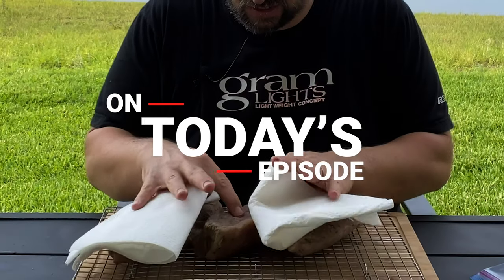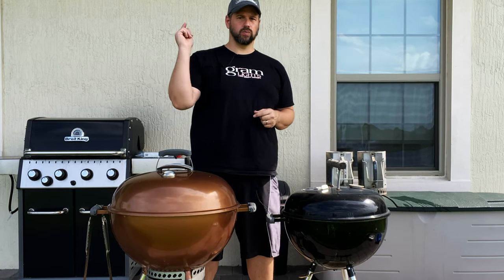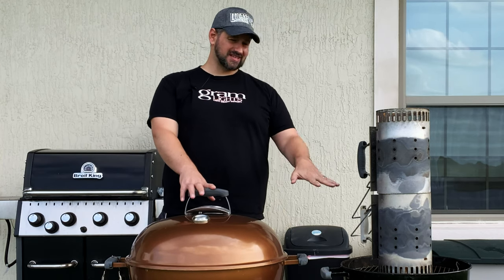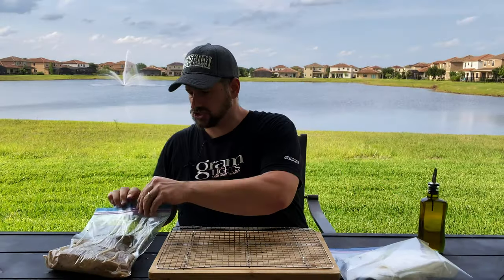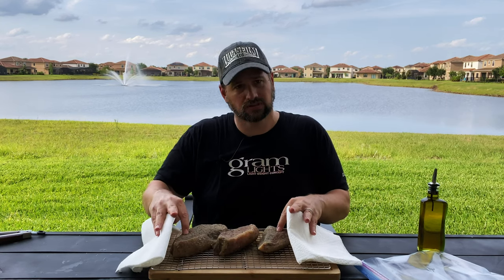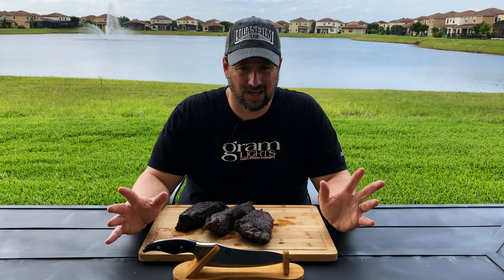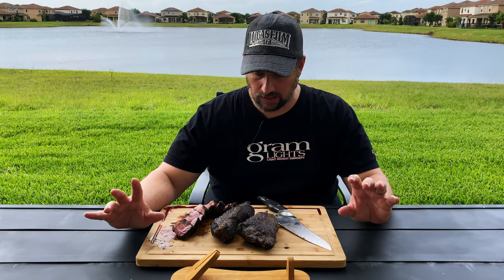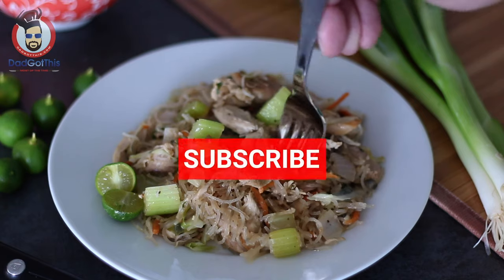Who wants a perfect steak? Dad has Sous vide Picanha on the menu!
Picanha - Sous Vide and Charcoal Seared to PERFECTION!

Dad did a little re-film of his sous vide charcoal seared picnaha recipe. Dad was not happy with the results of how the film looks so he was already cooking it again and figured why not film.

Sous Vide Cooking Links:
Anova Sous Vide Cooker
Vacuum Sealer
Small Sous Vide Container
Large Sous Vide Container

Equipment
Immersion Circulator
Charcoal Grill

Ingredients
1 Picanha 3-4 Pounds

1 GO (Garlic Powder/Onion Powder) In a Shaker 50/50 Mix Ratio

5 tbsp Olive Oil Just enough to drizzle when grilling

4 tbsp Coarse Salt This is an estimate. You can go as heavy or light as you like on the salt. Sous vide Picanha can take a lot of seasoning.

Instructions
Cut picanha into 1.5/2 inch steaks (with the grain – see video).

Season liberally with salt, garlic powder, and onion powder.

Seal in vacuum bags 1-2 per bag.

Heat up your water bath to 134 degrees using your immersion circulator.

Submerge your vacuum-sealed bags of picanha into the water bath.

Cook “Sous Vide” at 134 degrees for 1.5 hours.

Remove bags from a water bath.

Pat steaks dry.

Sear over an extremely hot charcoal grill flipping frequently until a nice brown crust forms. DO NOT take too long to do this or you will ruin your medium-rare. It is already cooked, you are just looking for nice color and texture.

Iphone 11 Pro Max
LP-E17 Replacement Camera Batteries Charger Set
ND Filter 52MM
49-52MM Step-Up Ring Adapter
Lens Adapter EF-EOS M
VILTROX EF-EOS M2 Speedbooster
IFC-100U USB Camera Cable Wire Cord
Cheap HDMI Capture Card
Micro HDMI to HDMI Cable
ACK-E17 Replacement AC Power Adapter Kit
Lexar Professional 256GB SDXC Uhs-II/U3 Card
Neewer Dimmable Bi-Color LED Panel
Color Changing LED Flood Lights
Amazon Basics Light Stands
Linco Lincostore 2.5ft to 5ft Boom
Softbox Diffuser For LED Panel Lights
20Ft Mic Cord
1/4 to 5/8 Stud Adapter
Buspoll Standard Adapter 1/4" Swivel Mini Ball Head Screw Tripod Mount
1/4” -20 Super Clamp
Apps2Car Mount